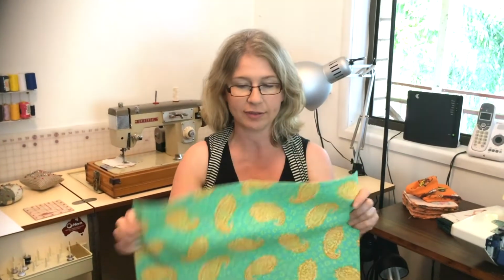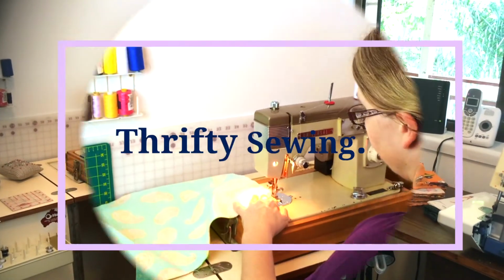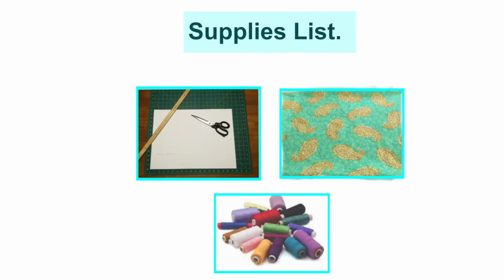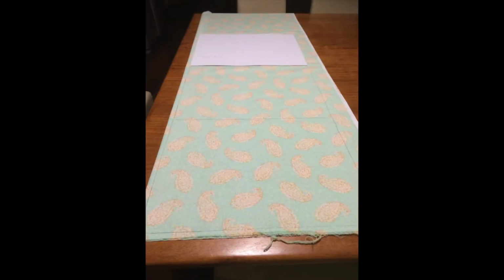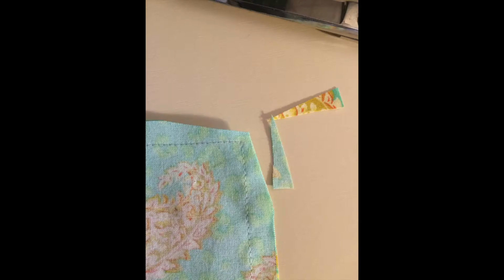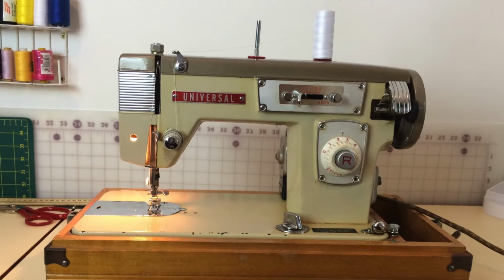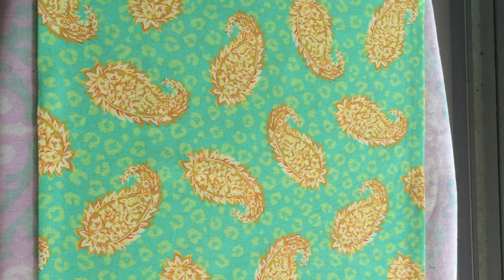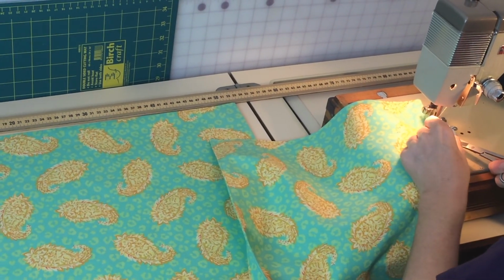DIY How to Sew Reversible PlaceMats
You'll be sewing placemats in no time.

Help share your love of cryptocurrency!
By referring you we will both receive $10 worth of Bitcoin* after you complete your first AUD deposit.
Share the love & lets BOTH $10 Free BTC!
Use the code below
REF743WDQ
VU442Q
(* the amount of Bitcoin (BTC) credited to both parties will be the equivalent value of AUD $10 at the time the referred party completes their first AUD deposit. You must hold a verified account to claim your reward.)